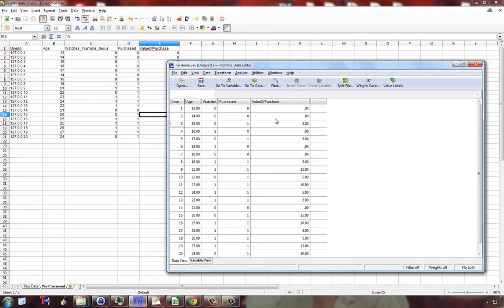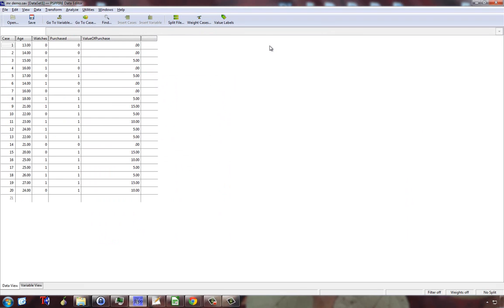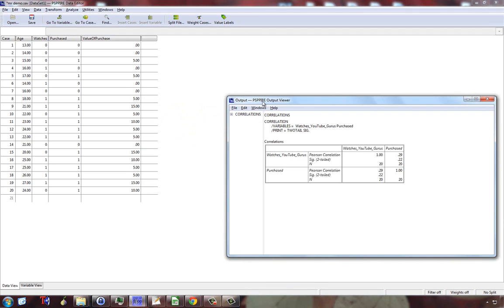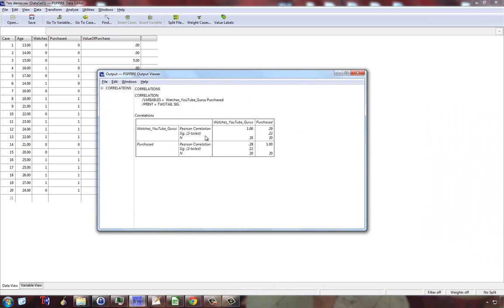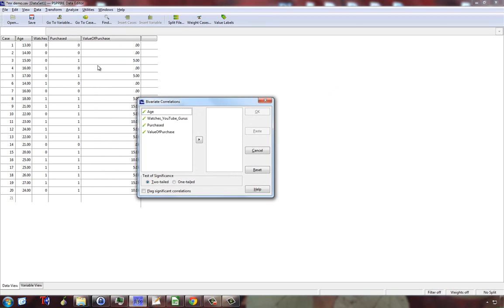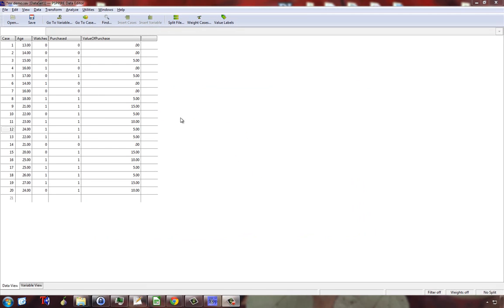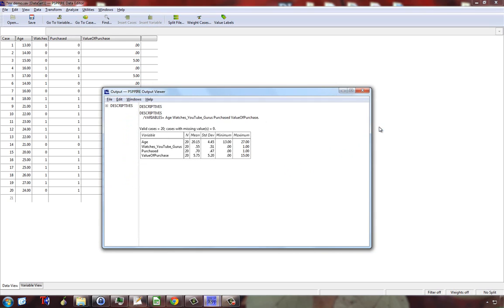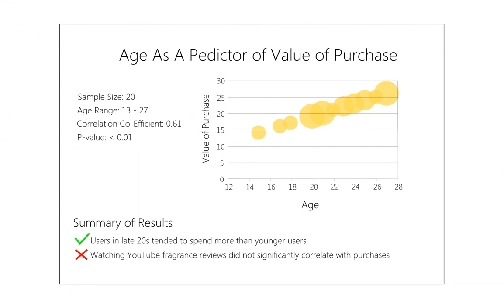PieChat User Supplied Data Analysis Overview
In this video we are going to discuss using PieChat software for market research purposes.